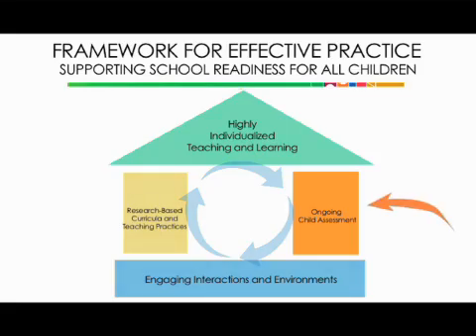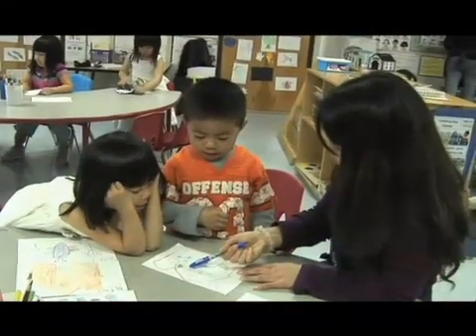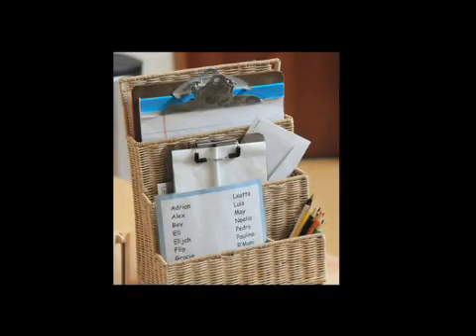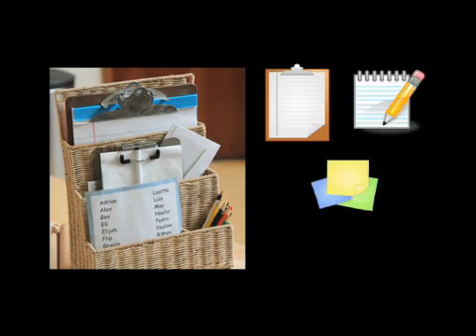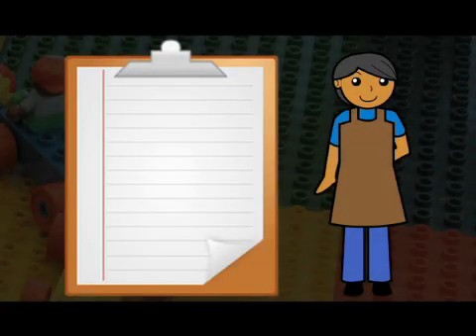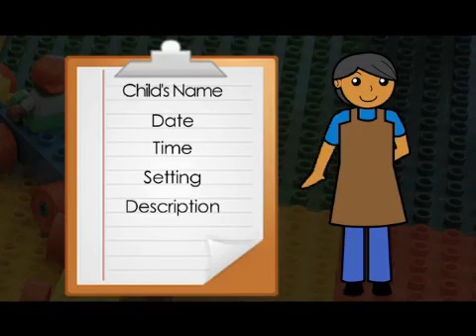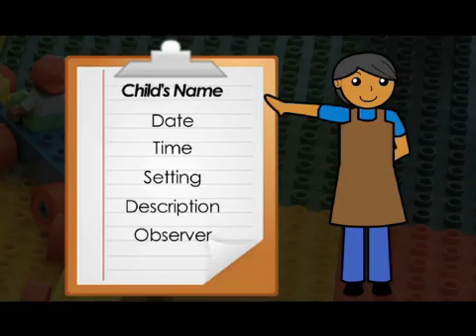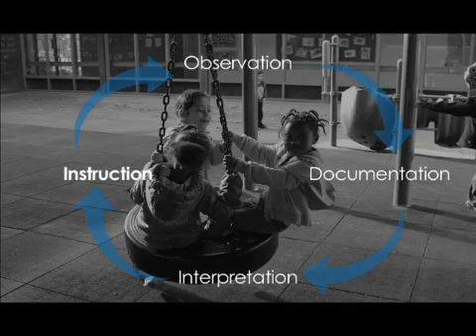Collecting and Using Anecdotal Records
This in-service suite describes how to collect and use anecdotal records to document child progress.